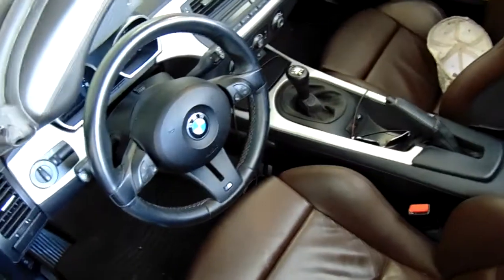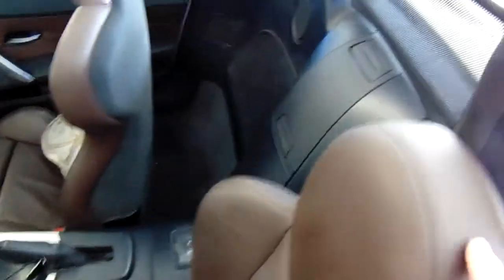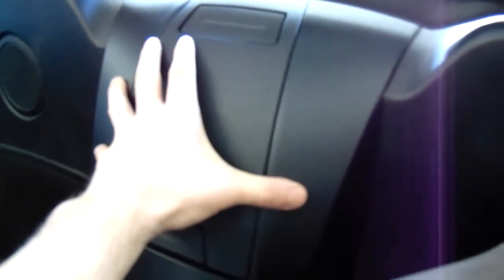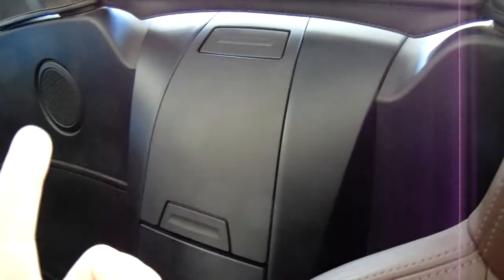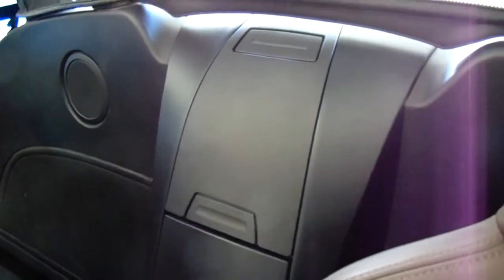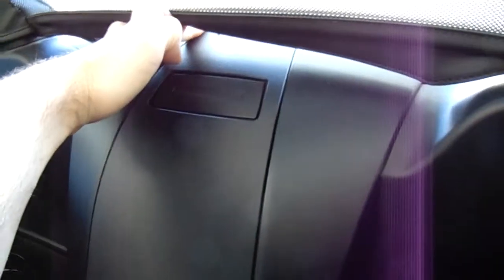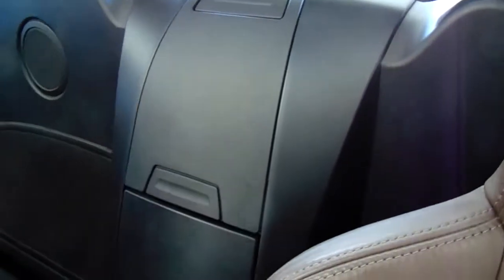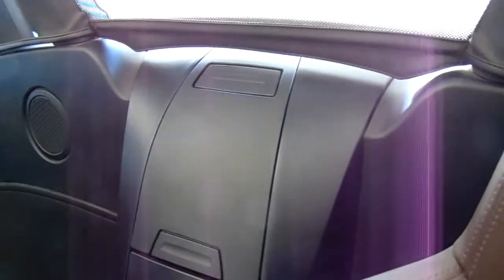z4 center console replacement PART 2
post install
see PART 1 for link to instructions